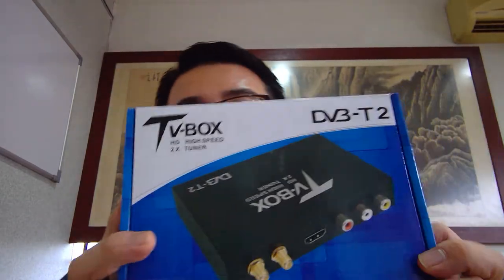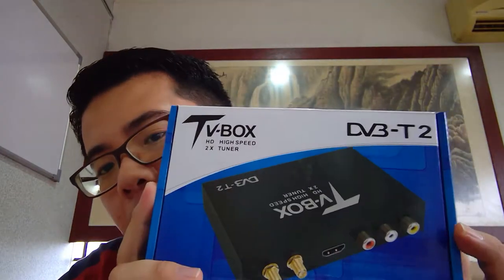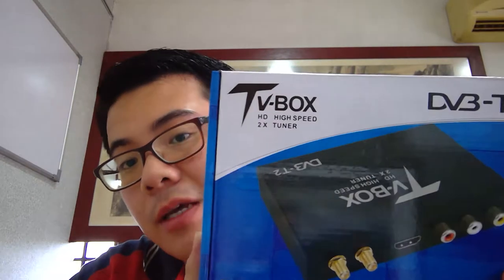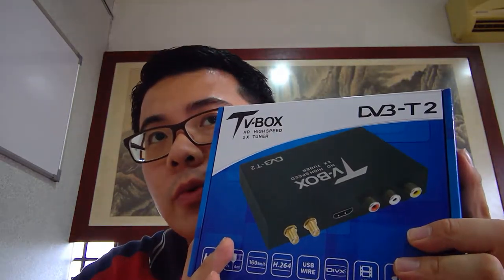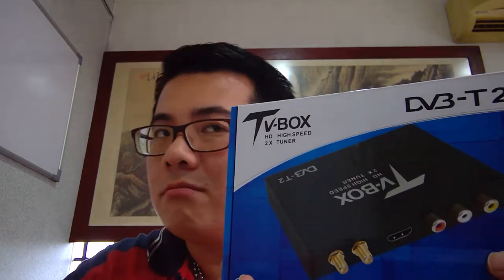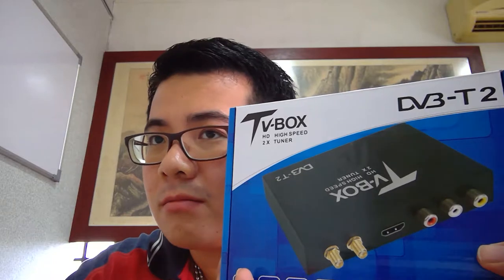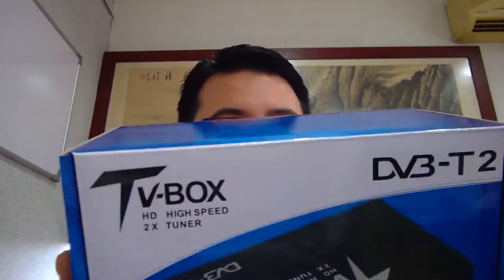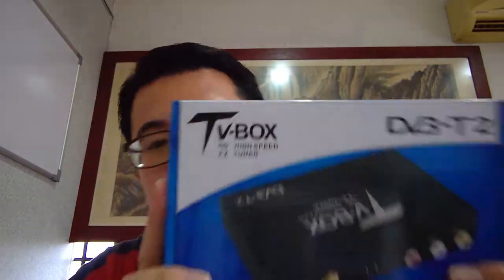TV Box English